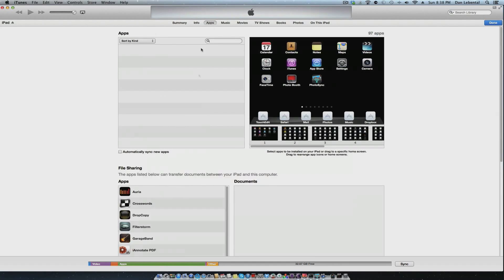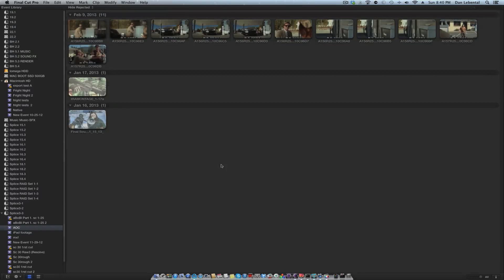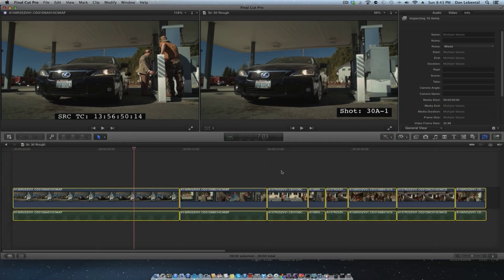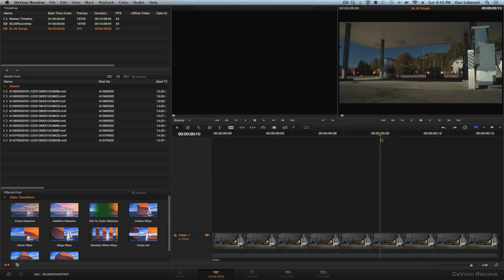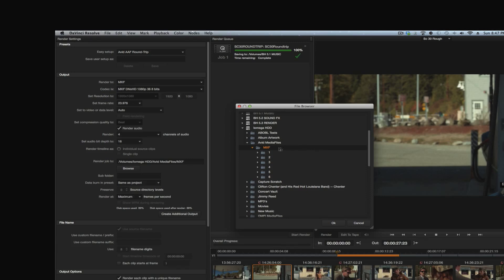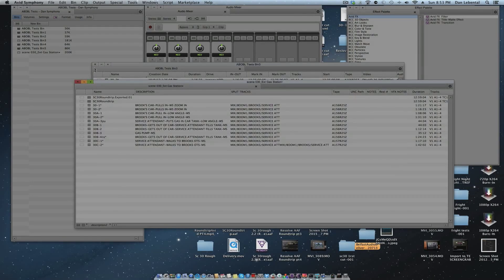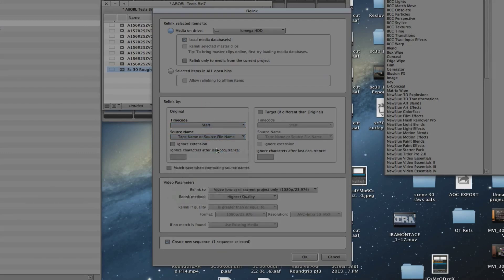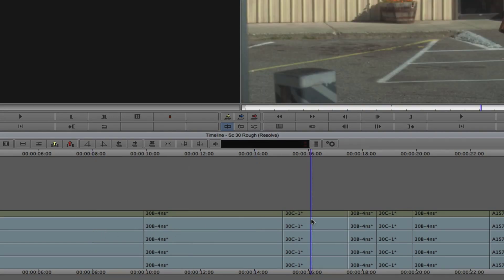Round-tripping from Avid to TouchEdit using Resolve Lite(free) Part 2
This video describes a workflow for sending footage from an Avid Media Composer or Symphony to TouchEdit for Editing and back to Avid showing the edited sequence relinked to the original media. This is done by transcoding the clips in Resolve Lite(free) sending them to TouchEdit for editing and back through FCP, Resolve and finally back to Avid.

This is a convoluted process but will service Avid Editors until AAF is in TouchEdit